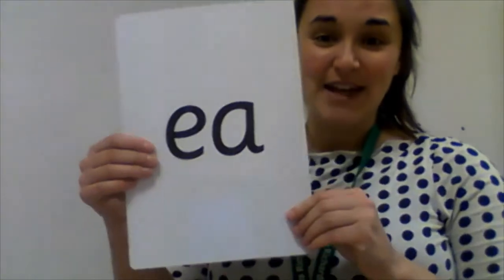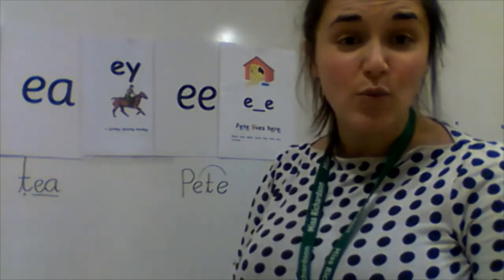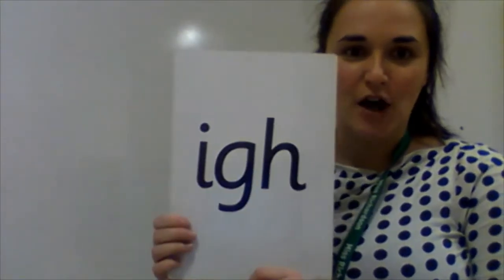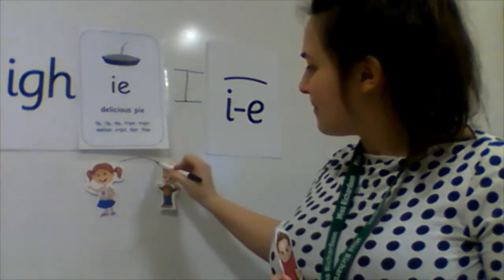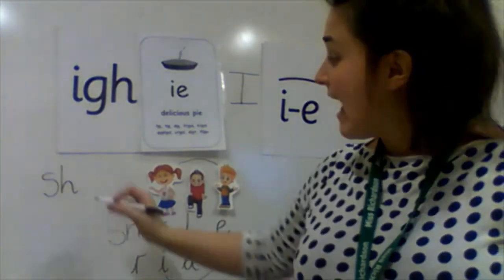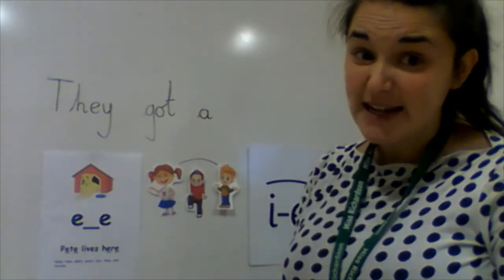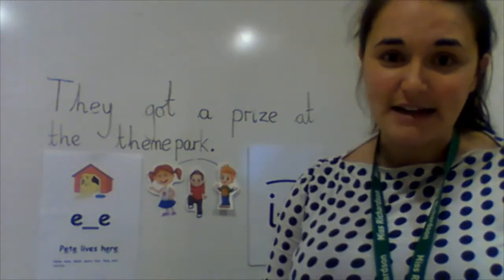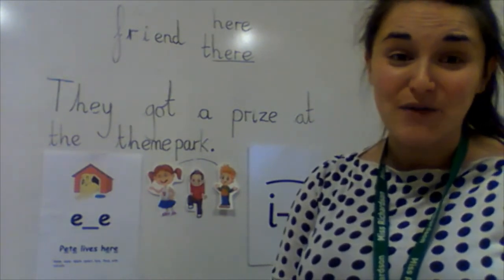Year 1 Phonics Split Digraph i e